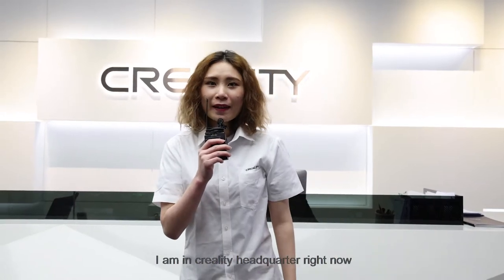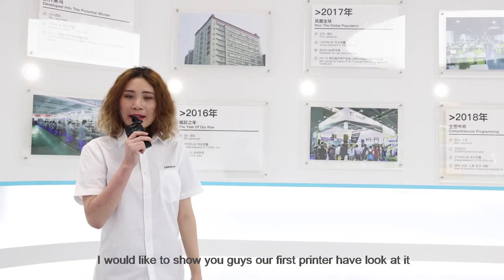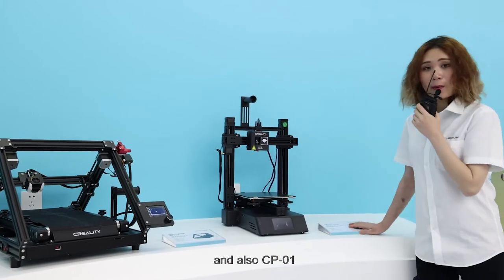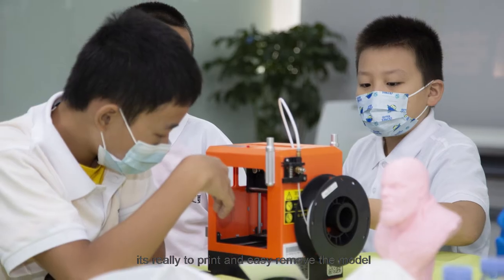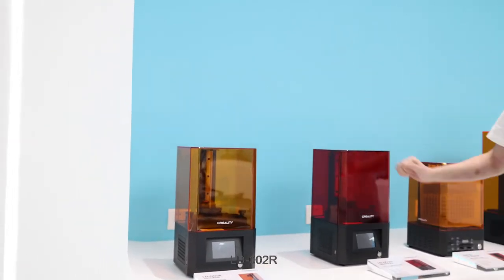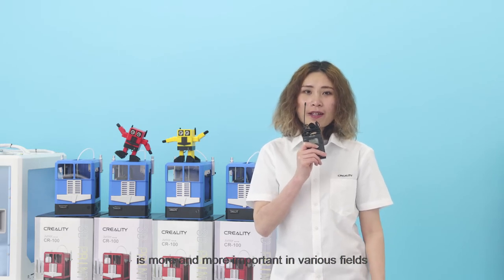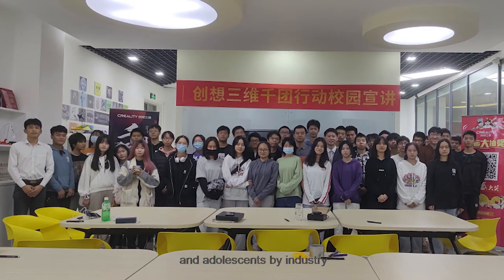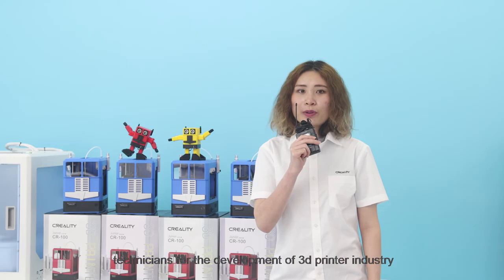Creality 3D Printers and Its Application in STEM Education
If you're interested in Creality 3D printer and want to be our distributor or dealer, please email to , our sales manager will give you a quotation, thanks.